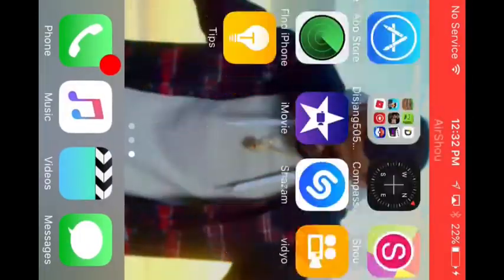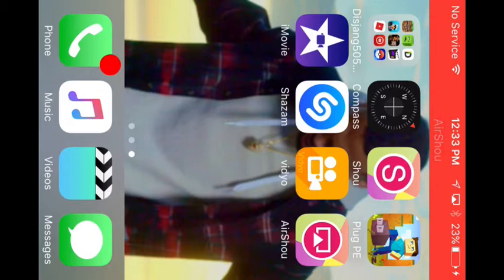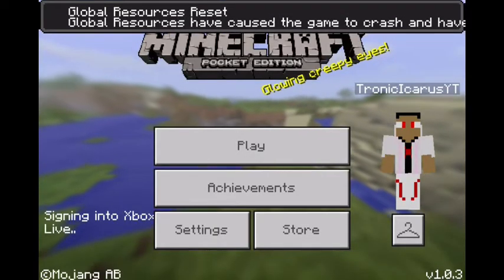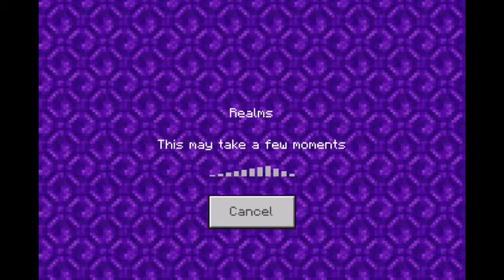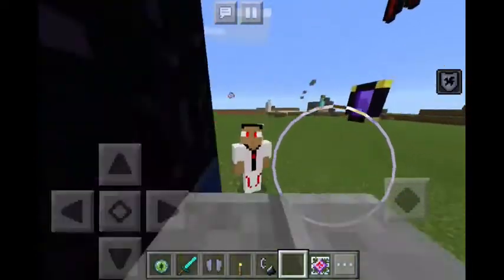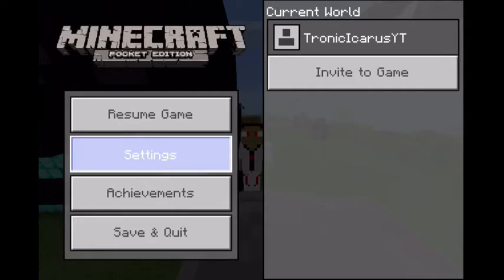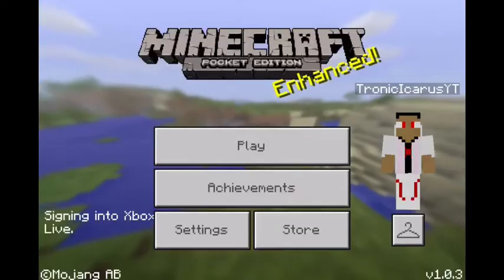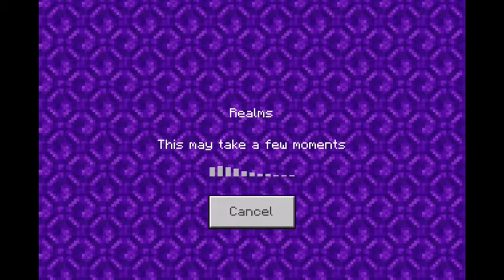How To Make a End Portal Correctly | Minecraft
I'm gonna show you how to build an end portal correctly in Minecraft PE, also I copied this from AA12.